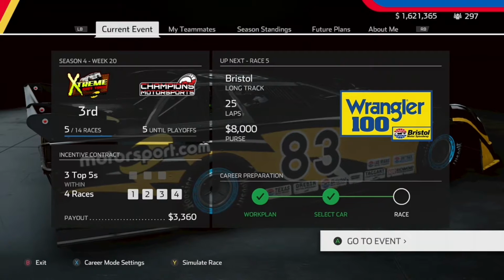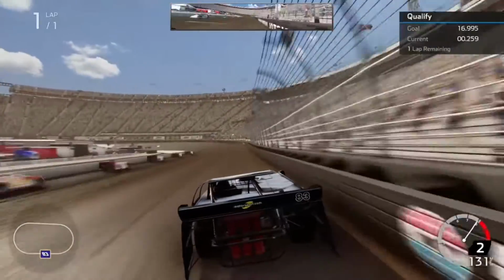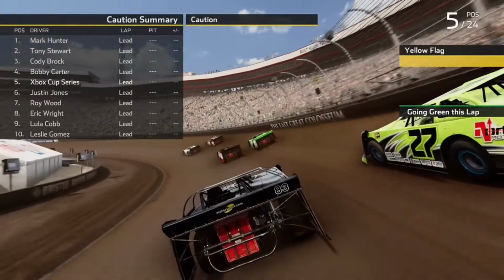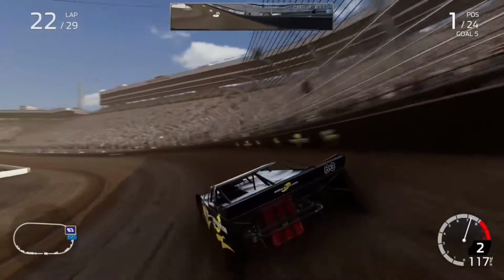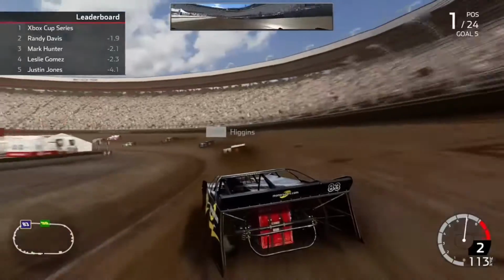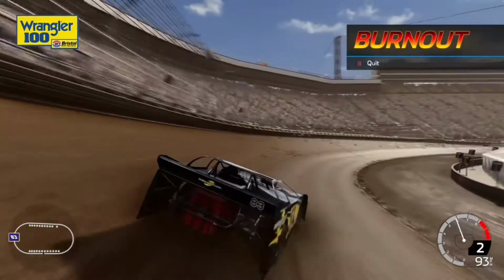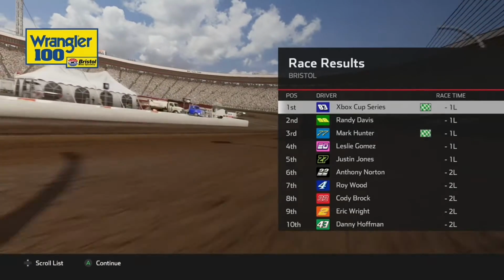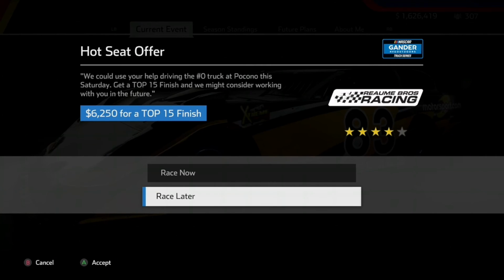SPINNING A RIVAL! NASCAR Heat 5 career Ep.34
In todays video we go to Bristol and gain huge momentum from our result.